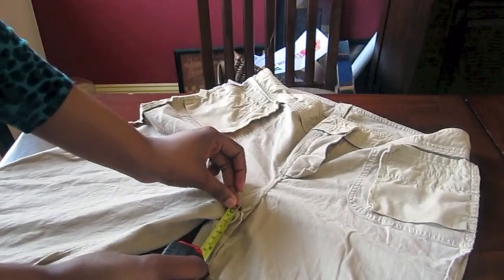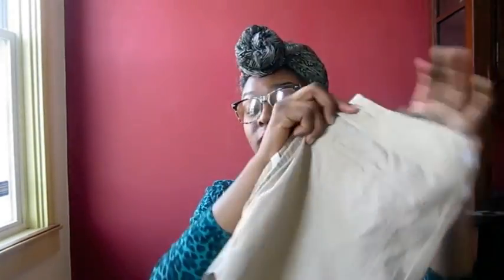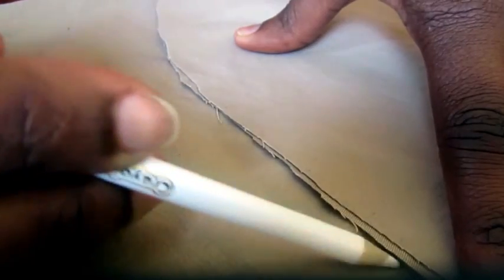How To: Khaki Cut Offs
Watch Natasha transform a traditional pair of khakis into a cute pair of khaki cutoffs for the summer!